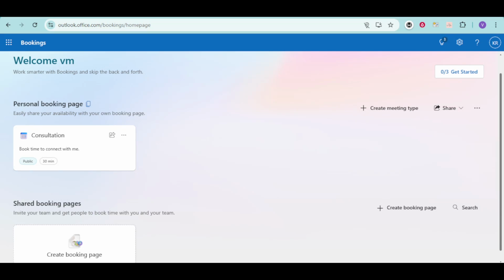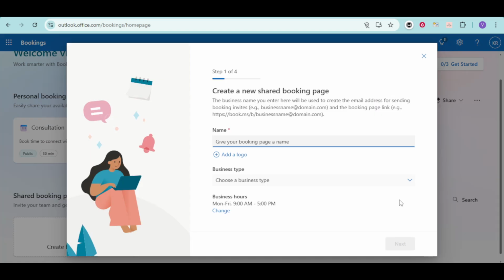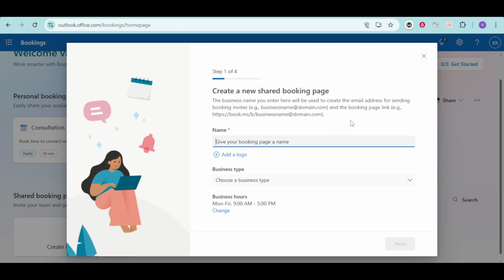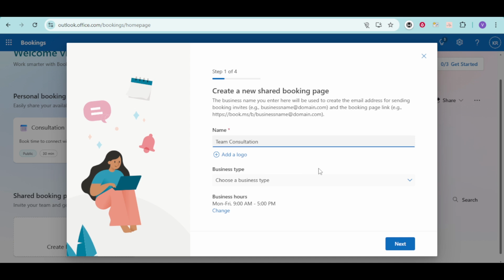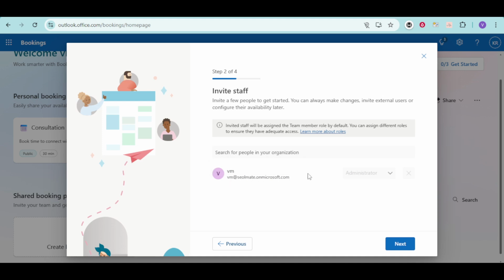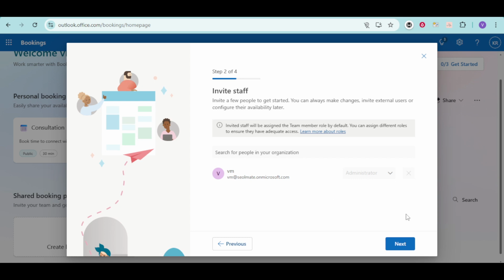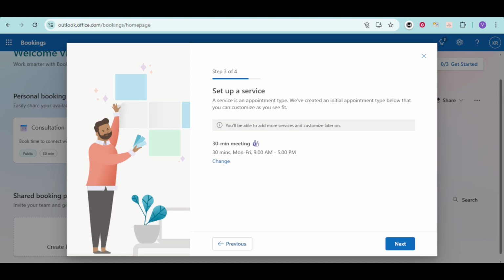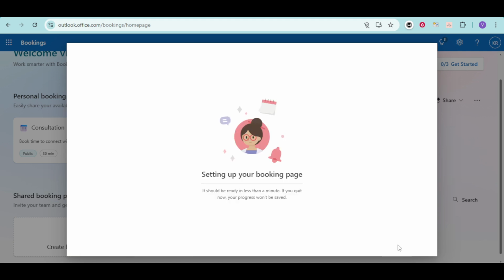How to Create Microsoft Bookings Page (Simple Guide)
In this detailed tutorial, we will guide you through the process of creating a Microsoft Bookings page, a powerful tool for managing appointments and scheduling. This video covers the essential steps needed to set up your own Bookings page efficiently, perfect for both small businesses and individuals looking to streamline their scheduling process.

By watching this video, you'll learn how to customize your Bookings page, integrate it with your Microsoft calendar, and effectively manage your bookings. Don't miss out on these invaluable insights; watch till the end to enhance your scheduling capabilities!